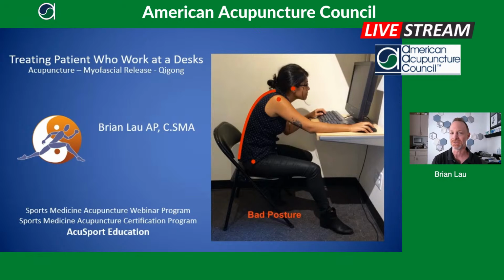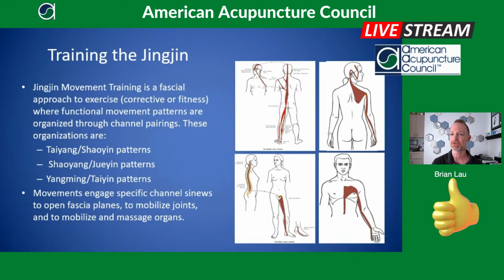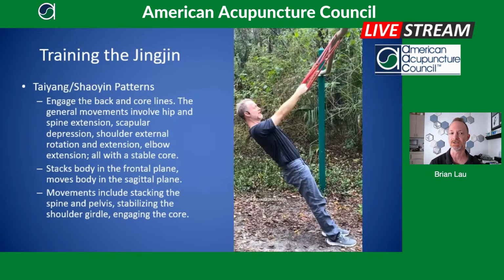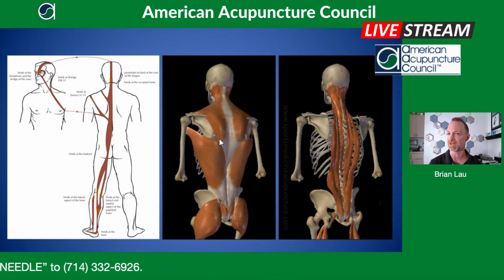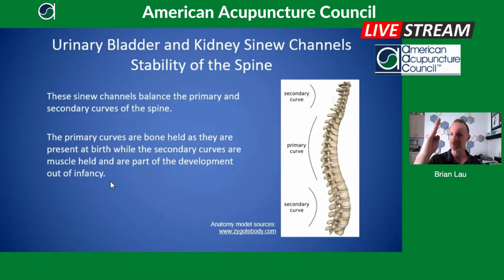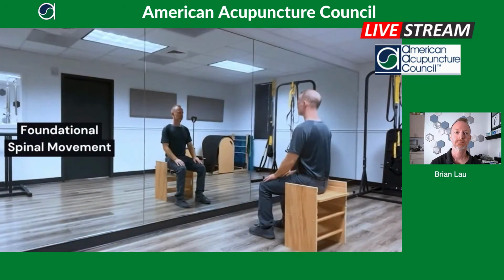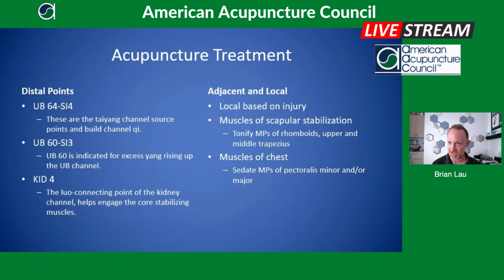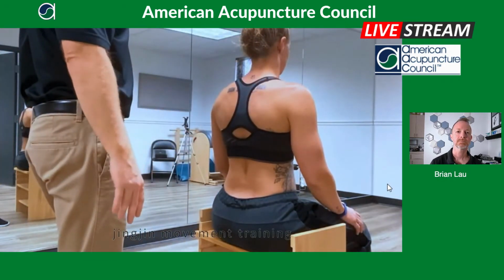Treating Patients Who Work at a Desk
JOIN the American Acupuncture Council for another exciting episode of TO THE POINT as Brian Lau and Matt Callison Present:

- Common injuries seen with prolonged sitting
- Treatment of the Channel Sinews (jingjin) to alleviate the stress from prolonged sitting
- Therapeutic exercises to prescribe